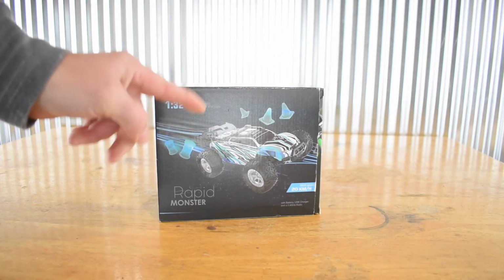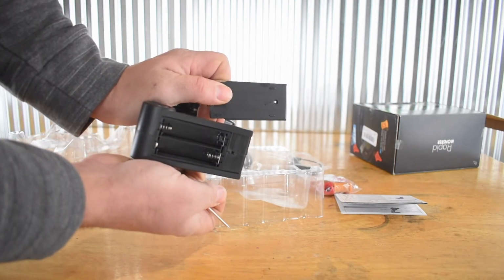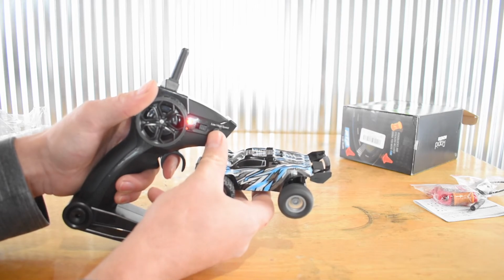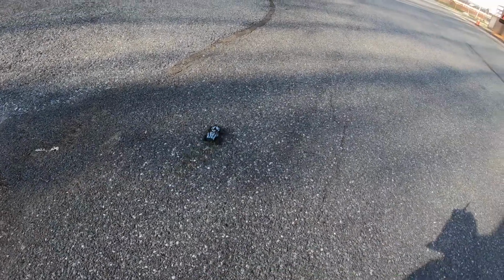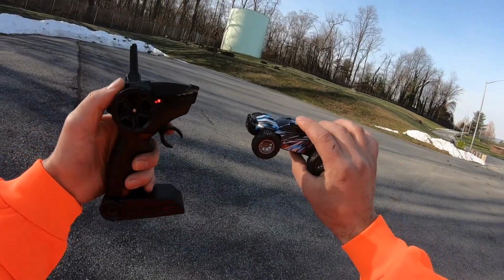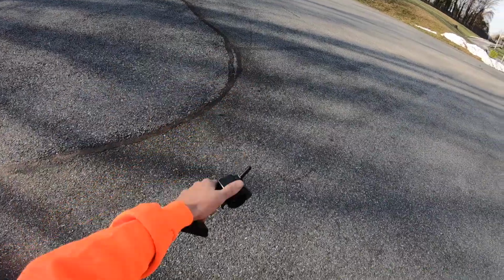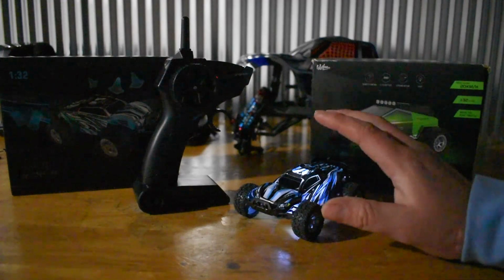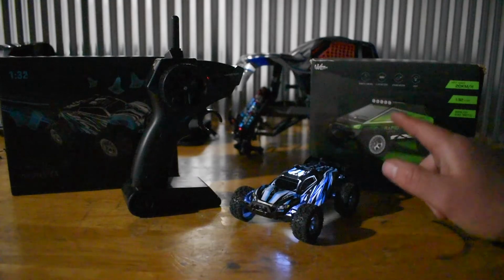WoHua RC S658 1/32 Scale 2WD Truck - Unboxing - Review - Giveaway Details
Welcome to Ready to Run RC.  If you are new to the channel.  I do unboxings, reviews, and then if I like the RC, I give subscribers a chance to win their very own at the end of the month.  In this video, I feature the WoHua S658 1/32 Scale RC truck.  I talk about everything that comes included in the box, a little bit about how things work, and then I take it out and test it. Thank you everyone for watching. And I hope to see you with the next Ready To Run RC!

This giveaway will be running from the time this video posts, until I do my live drawing on February 1, 2021 to announce which RC is the most liked RC of the month and who wins it.  Only one RC featured on the channel during the month of January 2021, will be up for a chance to win.  If you want this RC to be the one that will be given away at the end of the month, then smack that like button.  The RC with the most likes at the end of January,  will be the RC I give away. I will only be randomly picking from the comments of the video with the most likes.  Winners will be picked completely by random using a random wheel name picker and/or a random comment picker. I will announce the winner via an announcement video that I will post sometime during the next day after the entry deadline. Good luck to everyone who enters!

2. You must be from the United States of America. Due to high shipping costs and different customs regulations for each country, I do not ship internationally.
3. You must comment to be entered.  No comment = No entry on this specific RC. Your entry is only for the RC featured in this video.
4. You MUST be at least the age of 13 or older to enter.
5.  If you are under the age of 18 you must have your parent or legal guardians permission to enter the giveaway or to exchange any personal shipping information in order to accept any prizes.  I do not sell or give private information of any of my subscribers away.
6. You cannot win two giveaways in a row but you can win more than one giveaway.
7. Limit of one entry per person per account.
8. Ready To Run RC is not responsible for any lost, stolen, or damaged items resulting from shipping and handling, and/or any type of use of prized vehicle.
9. Ready To Run RC is not held accountable for any personal injury and/or property damages caused from any type of operation of prized vehicle. Please read and follow all instructions and safety practices found in the manuals provided if one is included. This is NOT a toy so please use safe practices and have adult supervision at all times.
10. There is no purchase necessary to enter.
11. If you do not claim your prize within the 7 day timeframe from the announcement of the winner to claim prize, you are no longer eligible to claim prize and you forfeit your rights to the prize.
12. Ready To Run RC reserves the right to change the giveaway prize if prize is unavailable due to being discontinued or out of stock.
13. You must be over the age of 13 to view and interact with this channel.
14. Ready To Run RC reserves the right to change the rules/winning selection process at any time.
15. By entering the giveaway, it means you have read and agree to the terms listed above.